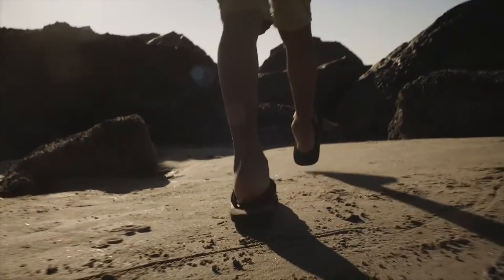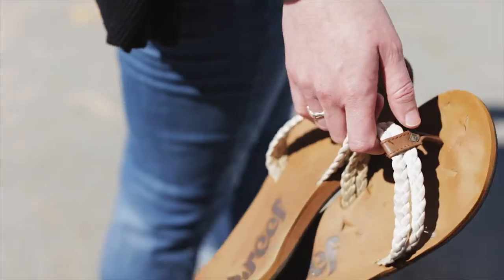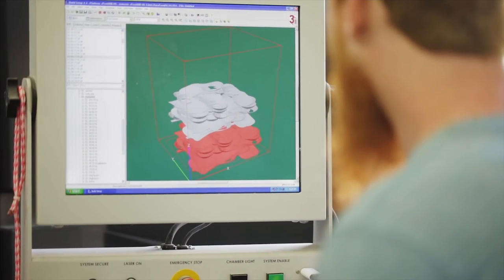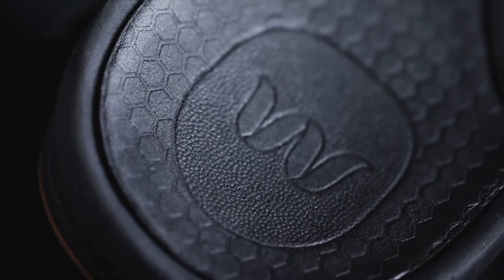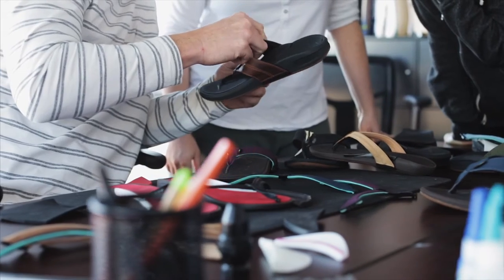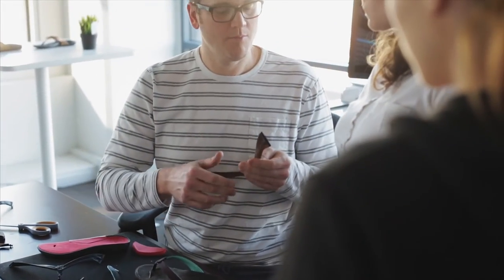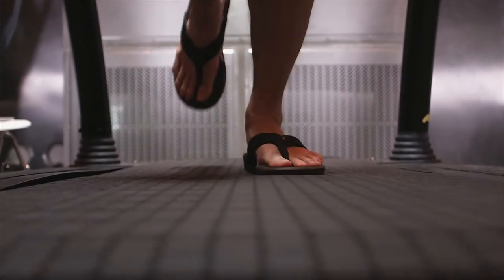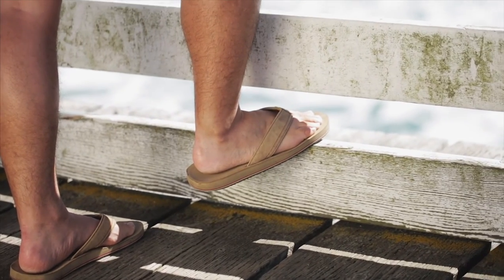Wiivv Custom Fit Sandals Kickstarter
3D printing brings custom fit sandals to you right from the Wiivv app - Kickstarter launching 23 March 2017. Wiivv digitally maps more than 200 points on your foot to ensure the correct fit.

[Video: Wiivv]